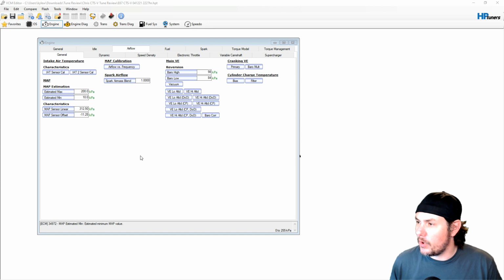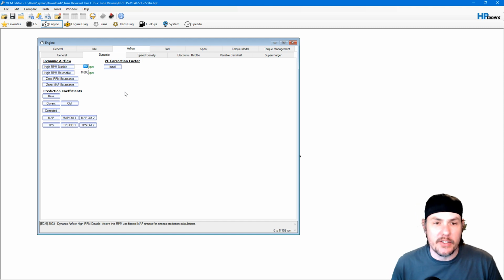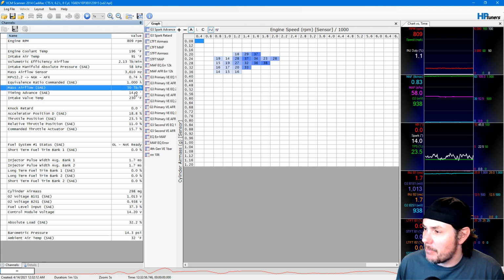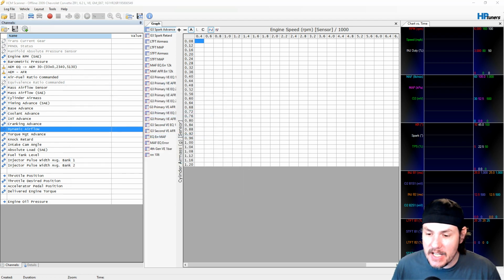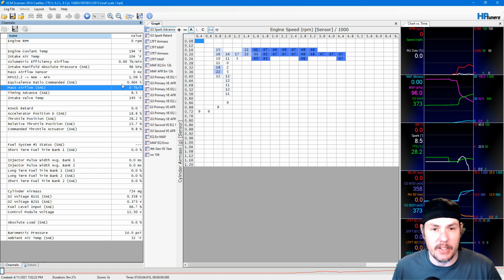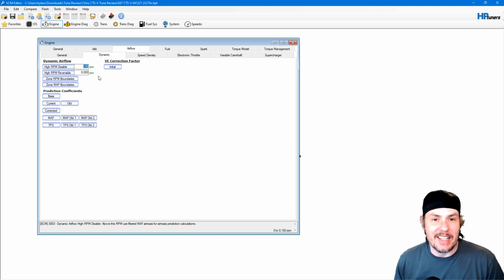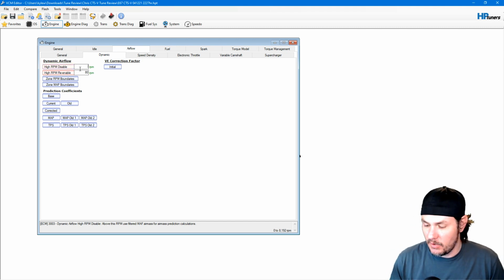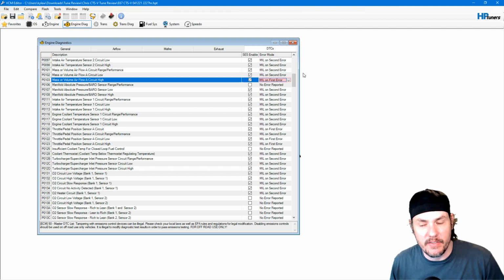MAF and SD Tuning Issues On A Gen 5, Tune Review!